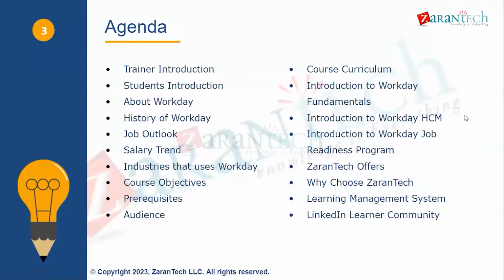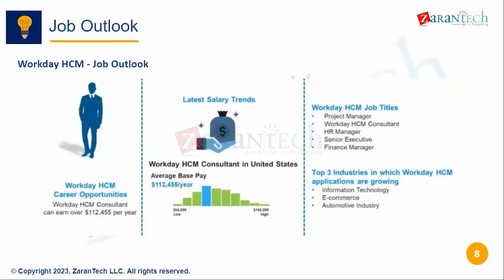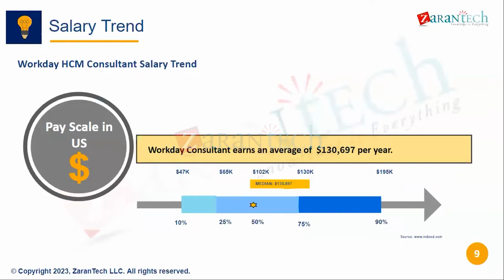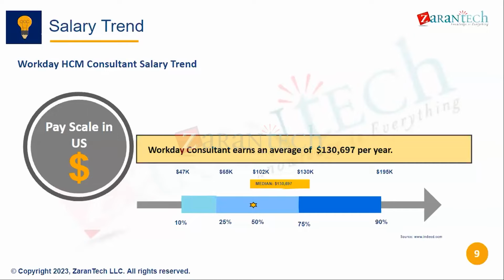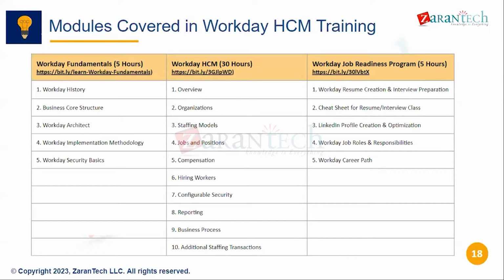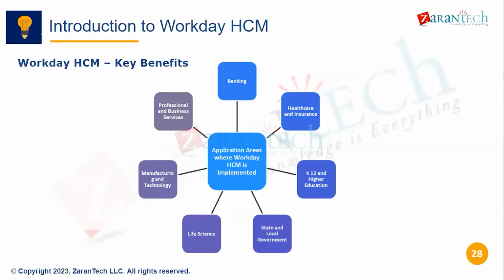Introduction to Workday HCM Mentorship Program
🔥🔥In this video, you will learn about the Introduction to Workday HCM Mentorship Program, Benefits of Workday HCM Mentorship Program, How to implement Workday HCM Mentorship Program.

👉 Here are the topics covered in this video on Workday HCM Mentorship Program Introduction.

00:00 Introduction
00:04 Introduction about trainer.
02:51 Workday is a cloud-based ERP system for resource planning and employee life cycle management.
08:14 Workday HCM is implemented in major industries like e-commerce, automotive, and tech giants.
15:43 Workday HCM Mentorship Program focuses on non-technical concepts and configurations.
25:13 Workday HCM technical aspects are similar to PeopleSoft with slight differences.
29:37 Workday application is implemented across various industries
31:54 Workday's user-friendly interface and collaborative AI have made it a top ERP choice in the market.
36:52 Workday course includes full training and support for candidates.
39:15 Workday implementation process and client background check
46:28 Difference between Resource Information System and Talent Management

✅ What Is Workday HCM Mentorship Program?
Human Capital Management. Workday HCM is built from the ground up and delivered in the cloud. It is the only global enterprise application that unifies human resources, benefits, talent management, payroll, time and attendance as well as recruitment.

✅ About the Course Workday HCM Mentorship Program
Workday Human Capital Management (HCM) combines Human Resource (HR) and Talent Management into a single system of record. It redefines global, mobile and diverse workforce management. This helps in recruiting the best talent, gaining insight into employee skills and needs, identifying and developing future leaders.

✅ Benefits of this Course, Workday HCM Mentorship Program
1. Master the core concepts of Workday HCM.
2. Master Staffing Models, Security Group.
3. Master Jobs and Positions.
4. Set up Tenant.

✅ Features of Workday HCM Mentorship Program Training
👉 Assessments
👉 Lab Documents
👉 Ebooks
👉 Certification Guides
👉 Configuration Docs
👉 Cheatsheet